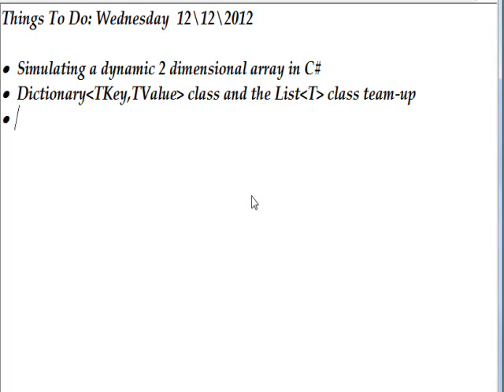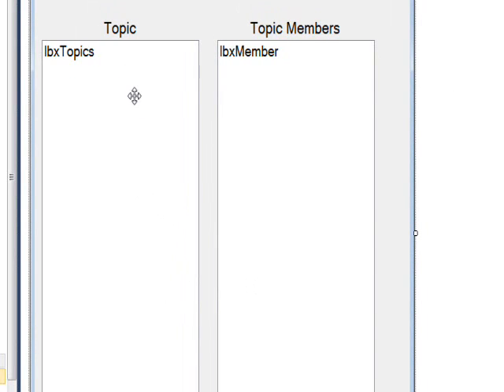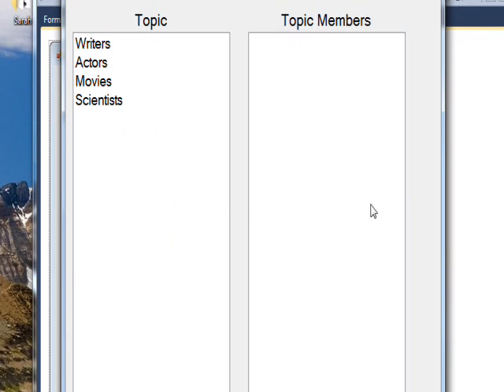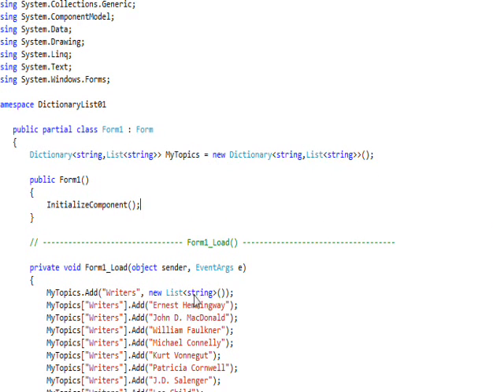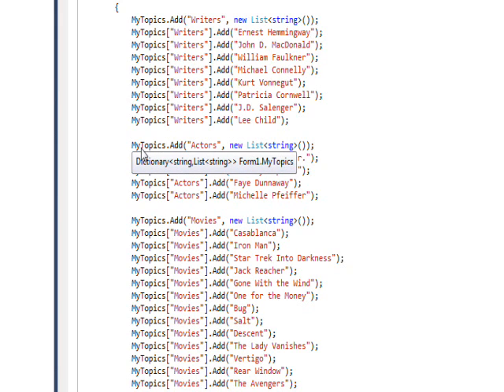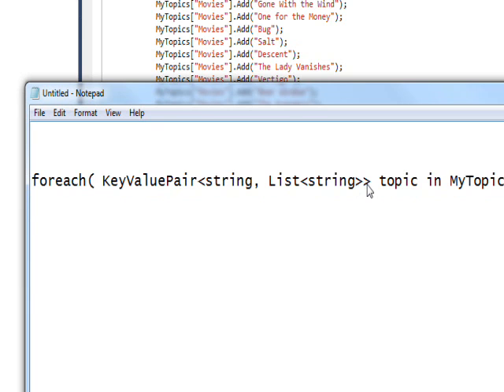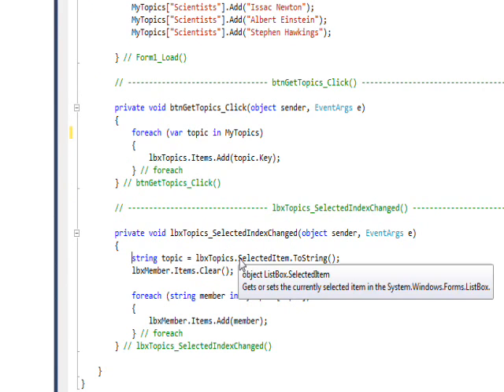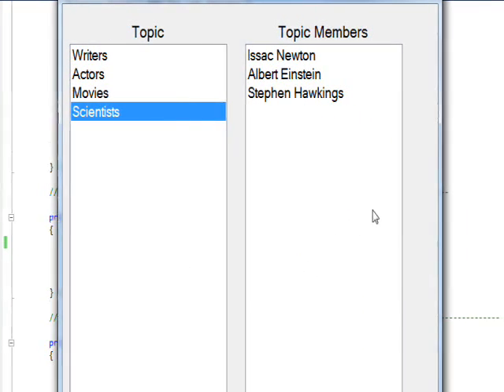C# Edge 147 - Dictionary and List simulate Dynamic 2D Array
has all my video tutorials usually with source code in an organized cyber-library. In this video we invent a technique for simulating a dynamic two dimensional array using a combination of the Dictionary and the List classes.